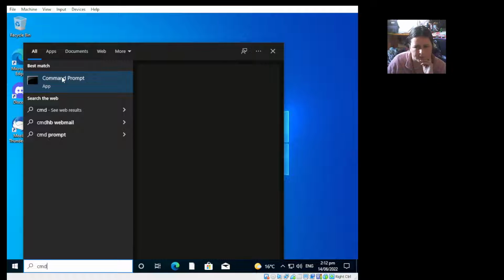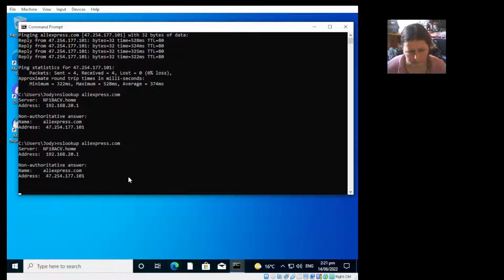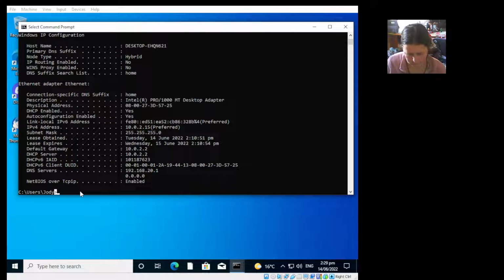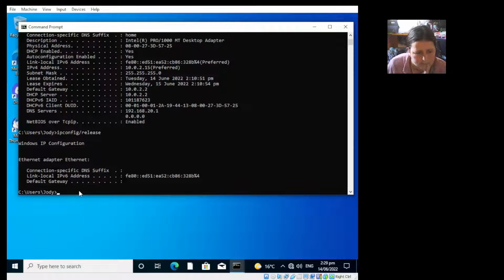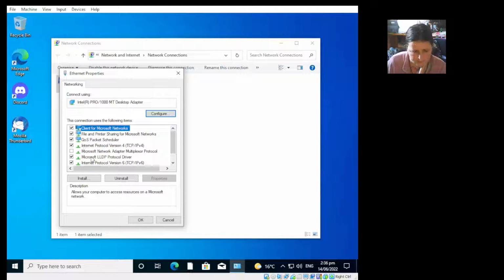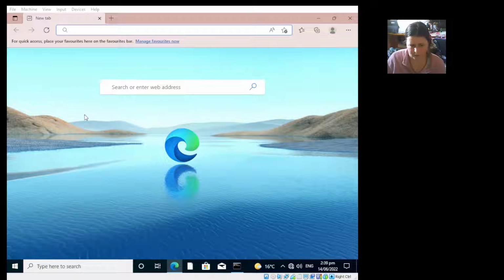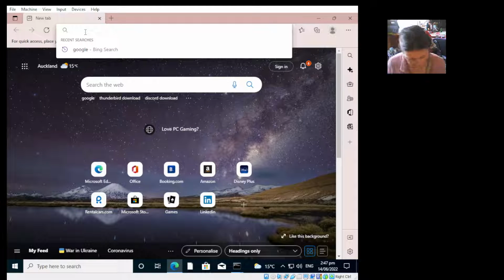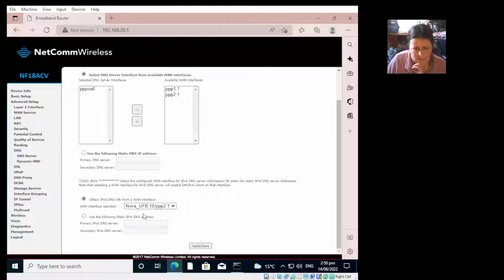CITE401 Assessment 3A June 2022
Assessment 3A for NZC ITE, use of network commands.